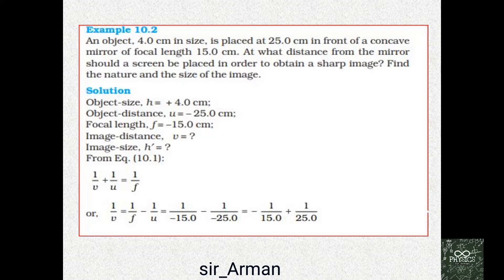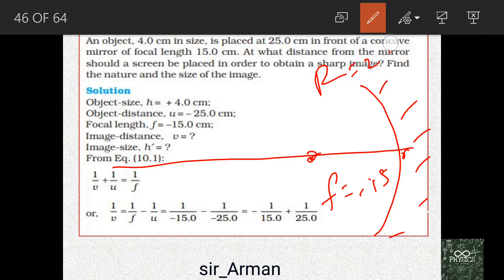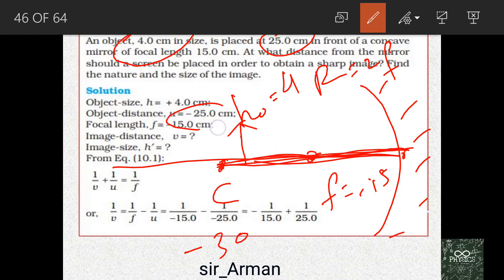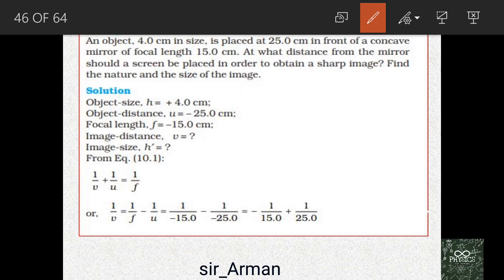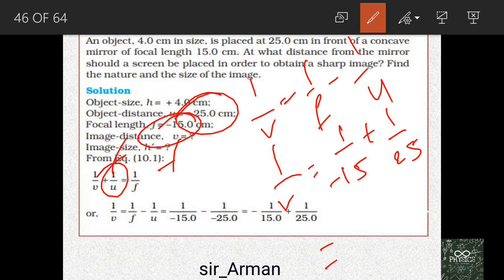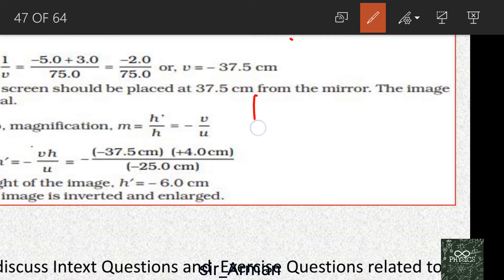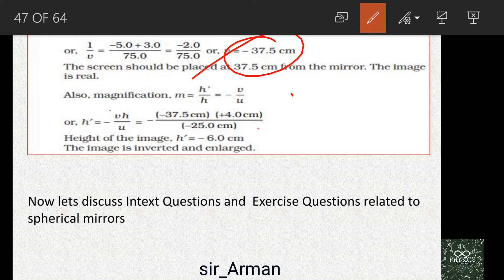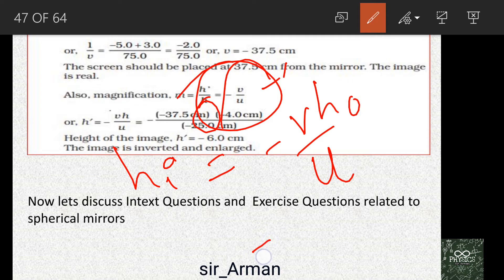Lec 8:EXAMPLE 10.2 NCERT CLASS 10 SCIENCE